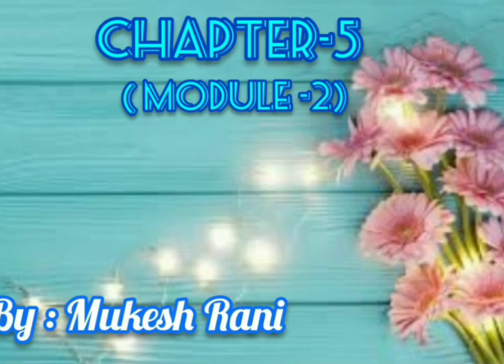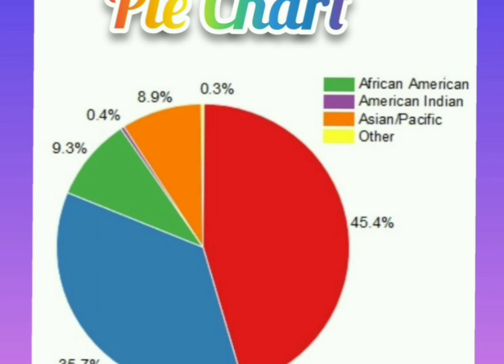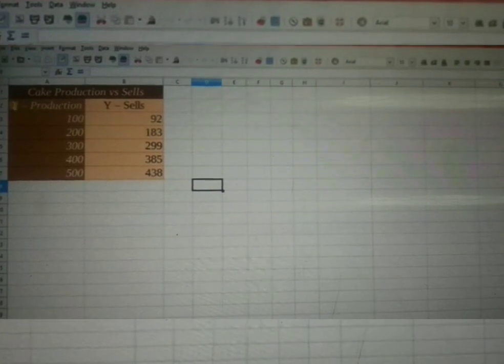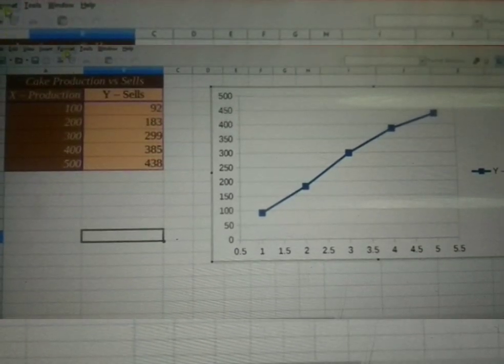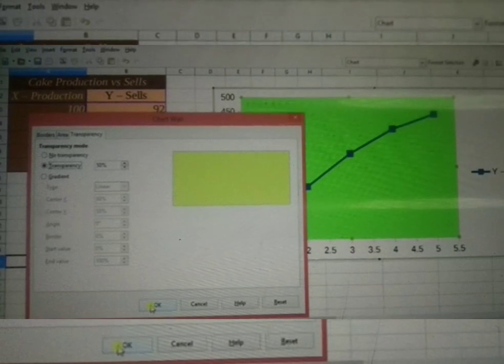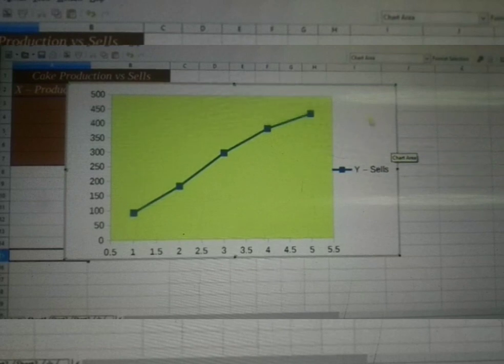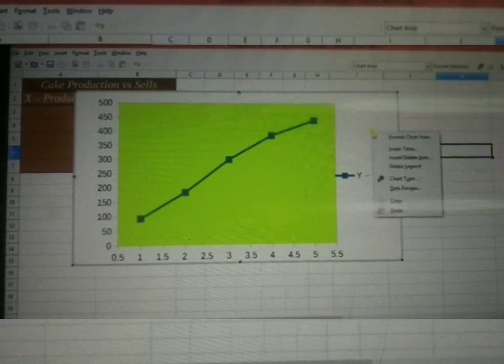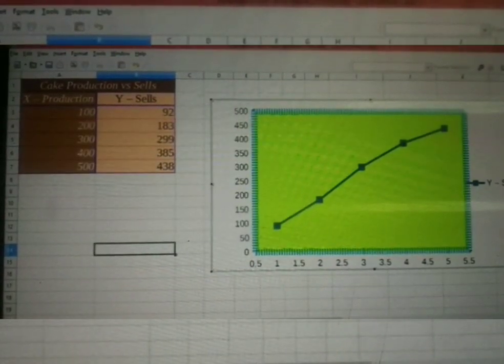Computer, L-5, Module-2(VII)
By: Ms Mukesh Rani